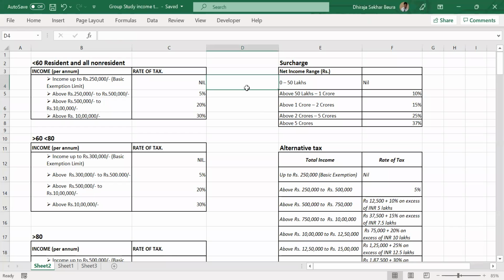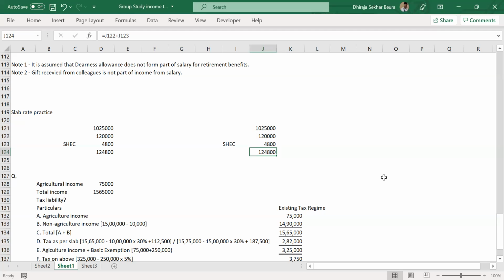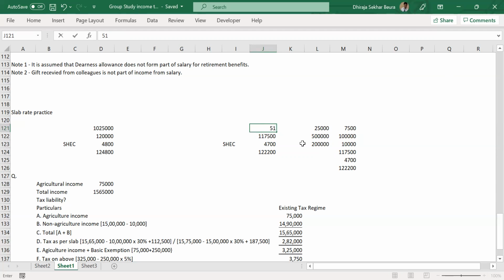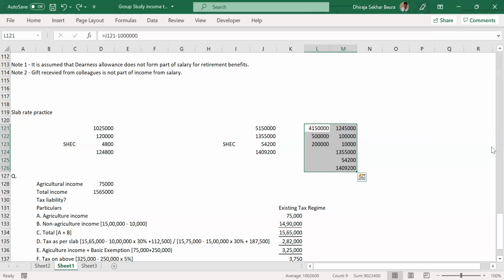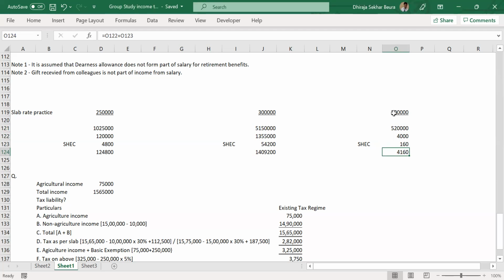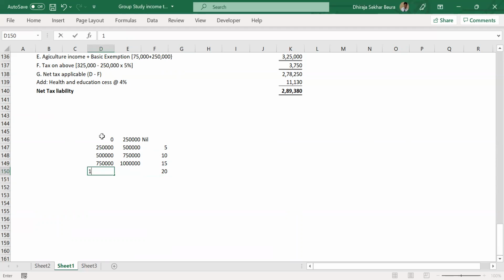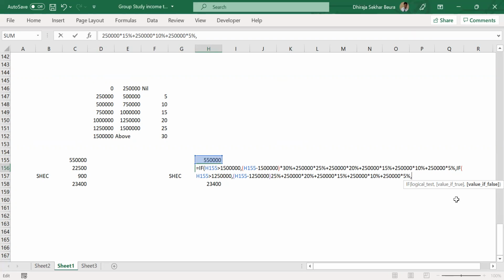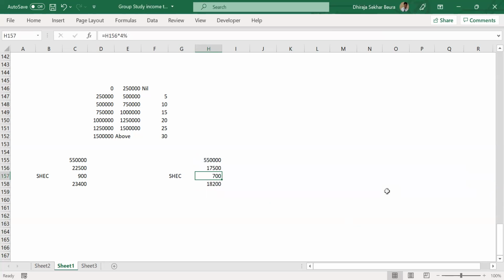Slab Rates 2 0